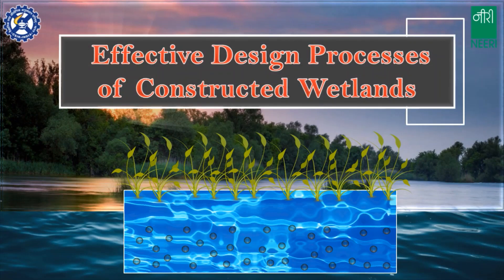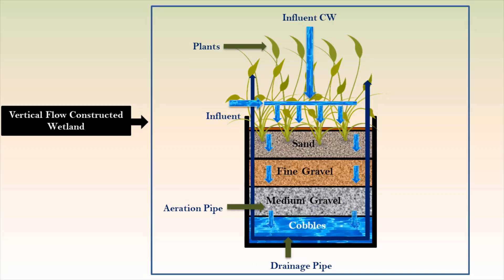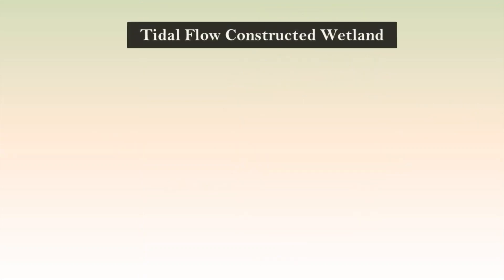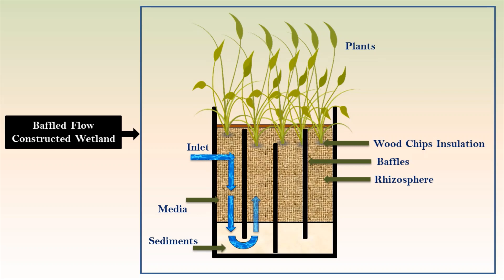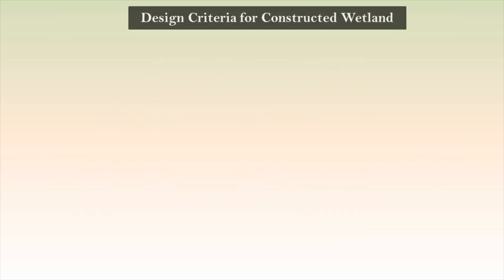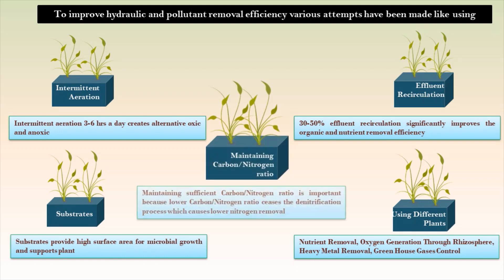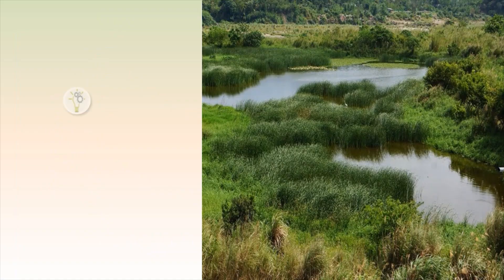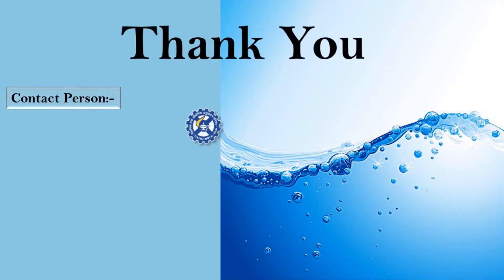Effective Design Processes of Constructed Wetlands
Decentralized wastewater treatment has become inevitable as conventional wastewater treatment plants involve huge construction and maintenance costs. One of the most popularly used decentralized wastewater treatments is constructed wetlands. Constructed wetlands are a cost-effective and sustainable treatment method for domestic and industrial wastewater. Over the years, there has been a lot of improvement in the design and process approaches of constructed wetlands. This review paper aims to find the impacts of design processes like artificial aeration, design and flow pattern, effluent recirculation, substrate media, vegetation, and C/N ratio on the treatment performance of constructed wetlands. Based on the review, it is found that intermittent aeration along with recirculation, hybrid constructed wetlands and baffled constructed wetlands are an effective way to remove ammonia and organics from wastewater. Phosphorous removal in constructed wetlands is highly dependent on substrates rather than wetland plants. Further, the paper discusses the future scopes and challenges in terms of improving the efficiency of constructed wetlands, reuse of industrial waste as substrate, solar energy based aeration, etc., to make constructed wetlands a sustainable wastewater treatment technology.

Director
CSIR-NEERI, Nagpur

Dr. Ritesh Vijay
Senior Principal Scientist & Head
Wastewater Technology Division
CSIR-NEERI, Nagpur